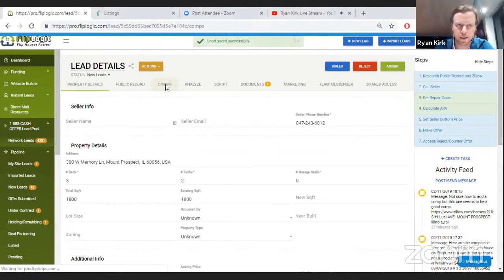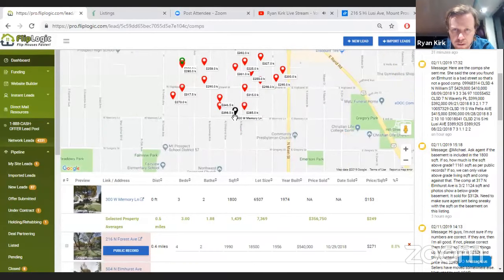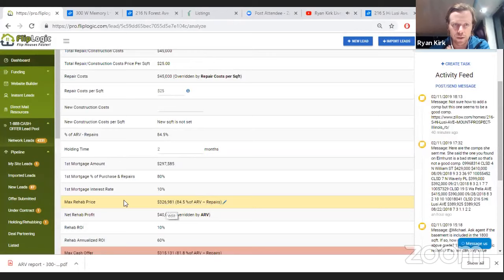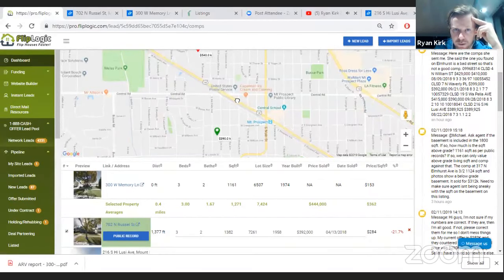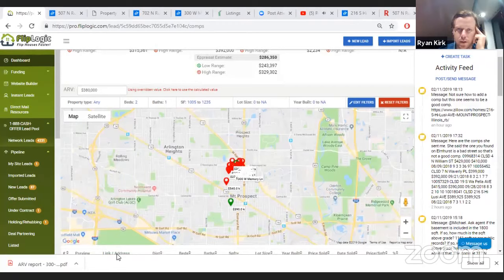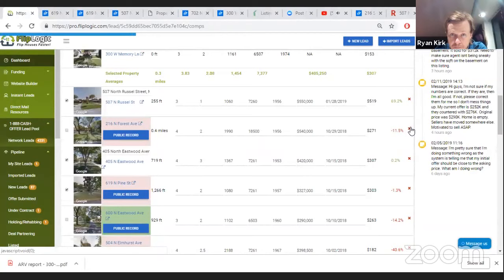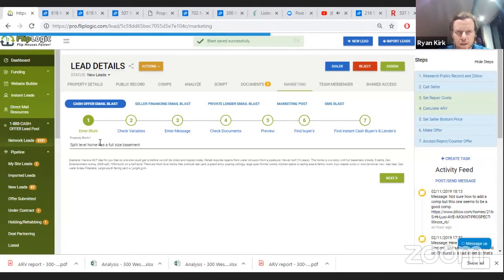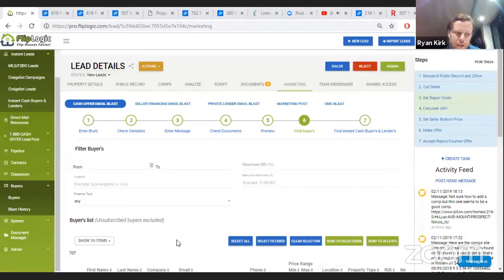The Fliplogic Real Estate Show - Feb 11th, 2019